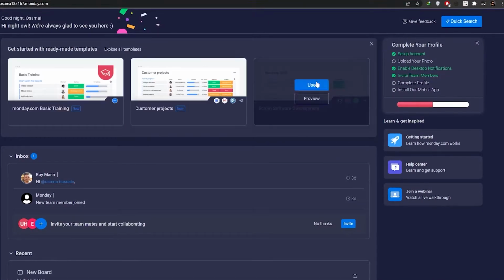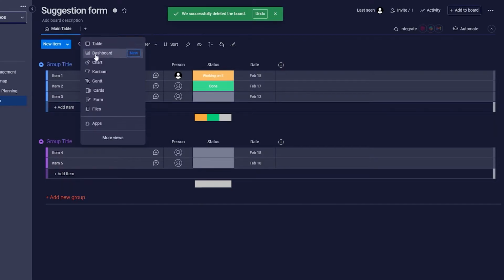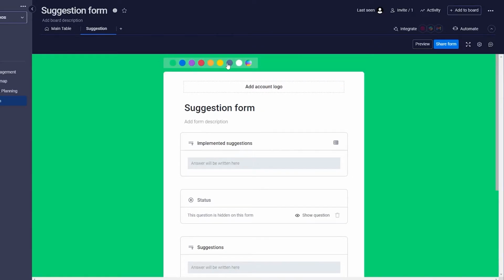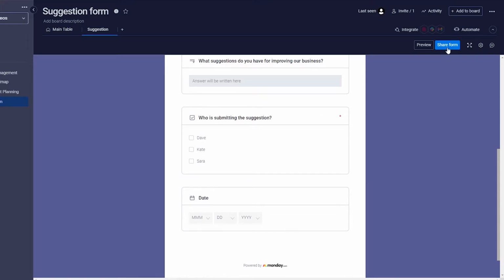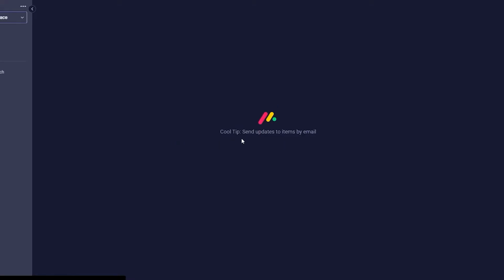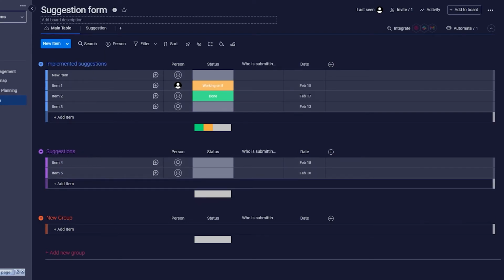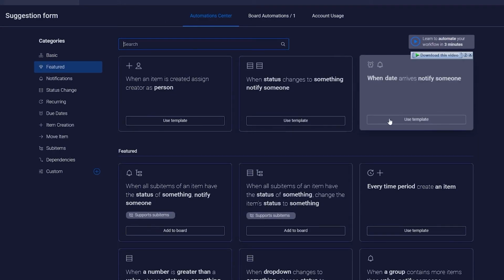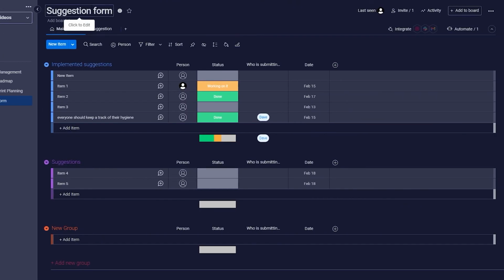Monday.Com Forms | Tutorial For Beginners (2025)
In this video I show you How To Get Started with Monday.com. How to set up your workspace and create forms on Monday.com and Manage your projects and tasks better in 2025.